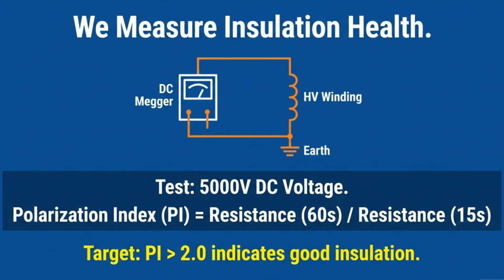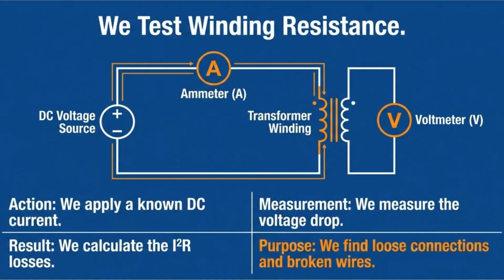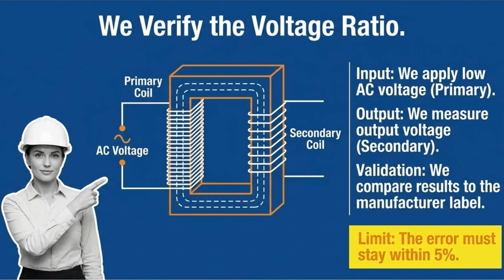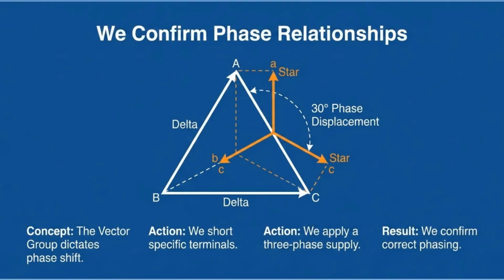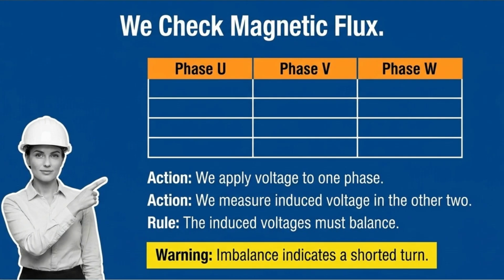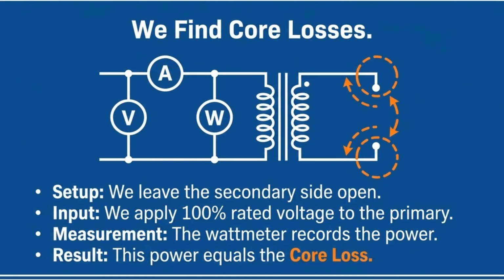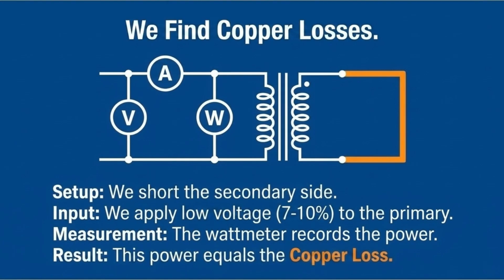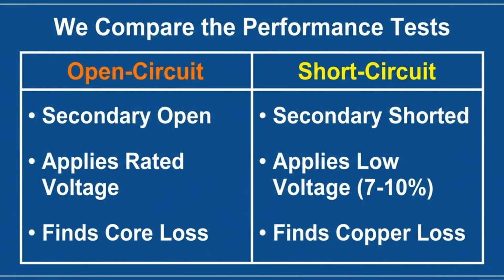How to Test a Power Transformer: Complete Diagnostic Guide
In this video, we explore the essential diagnostic procedures and testing protocols required to ensure the safe and efficient operation of power transformers. Learn how to perform crucial routine and advanced diagnostic tests, including winding resistance measurement, insulation resistance (Megger) tests, open-circuit/short-circuit tests, and transformer turns ratio (TTR) testing. Whether you are troubleshooting an existing unit for faults like overheating and insulation breakdown, or commissioning a high-voltage transformer, this guide covers the key steps to maintain reliability and prevent costly electrical failures.

Hashtags